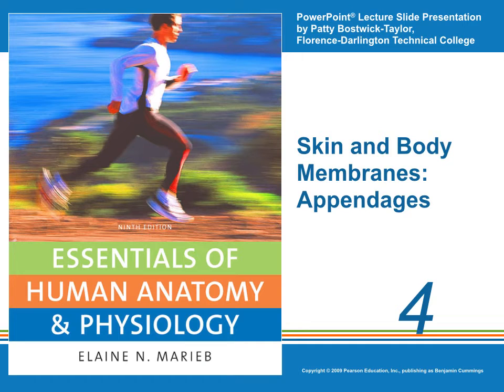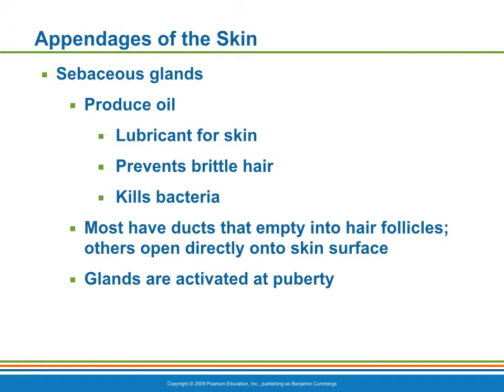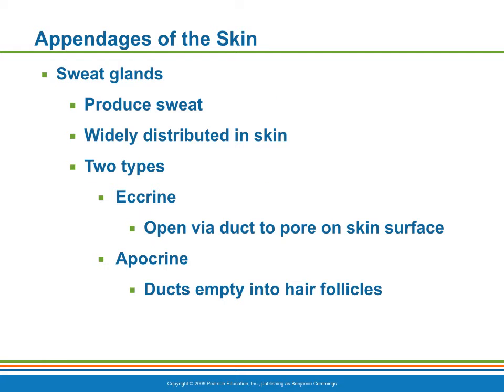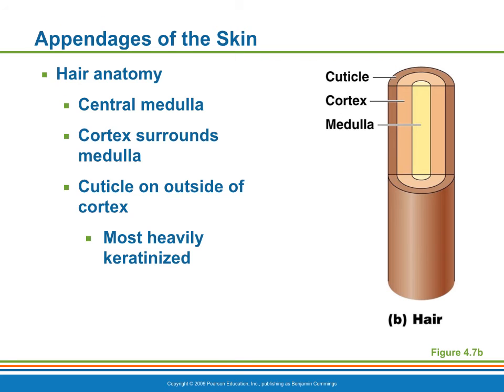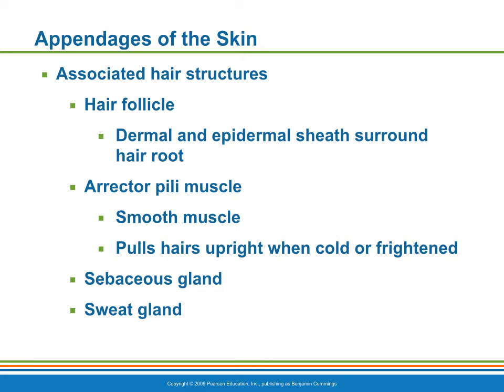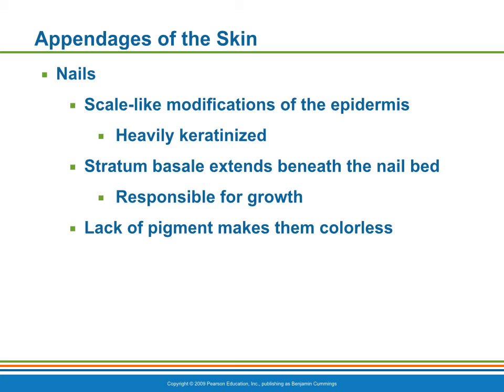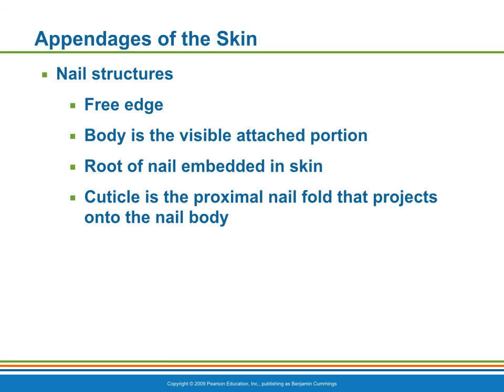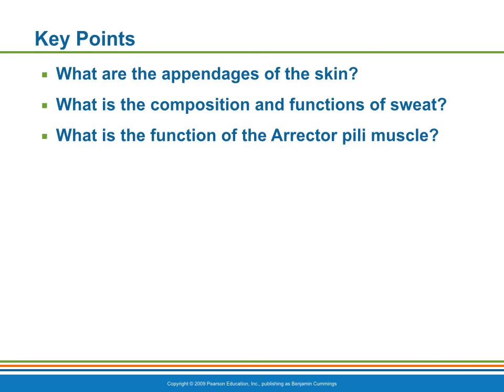Chapter 4 Lecture 3